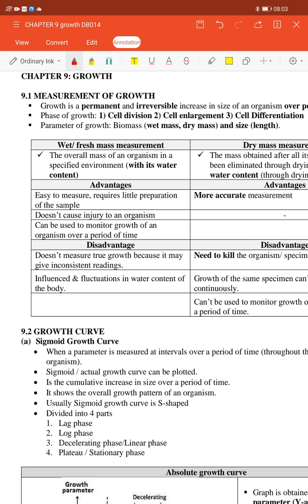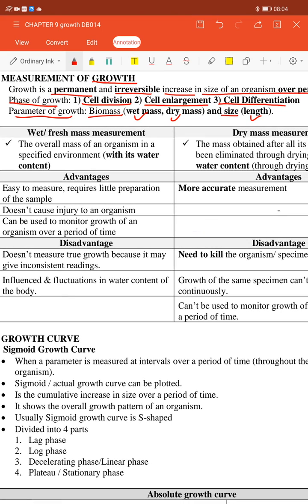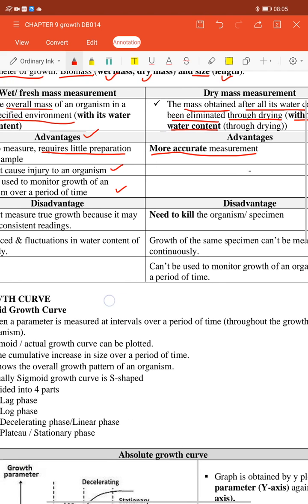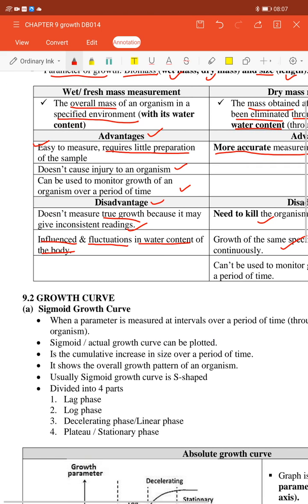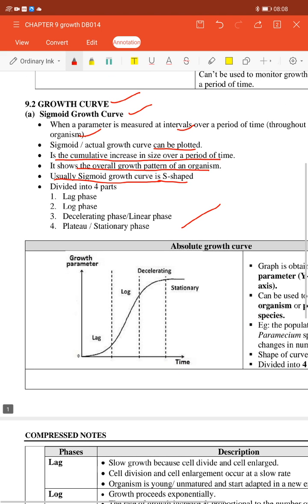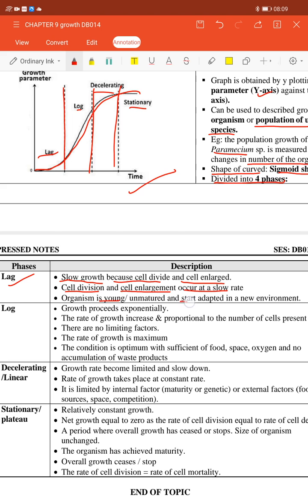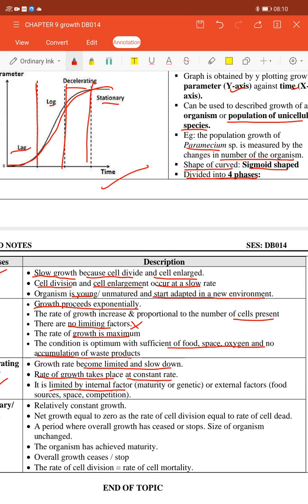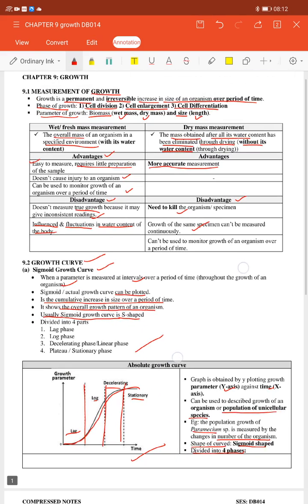VP compressed notes c9 growth